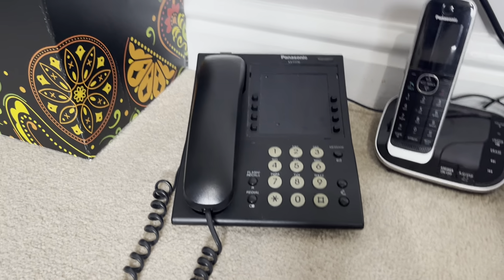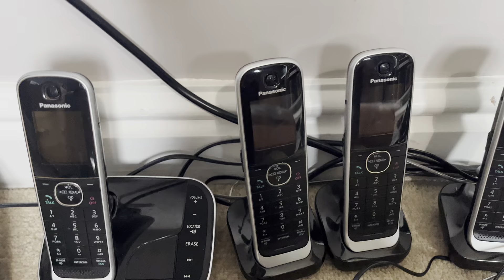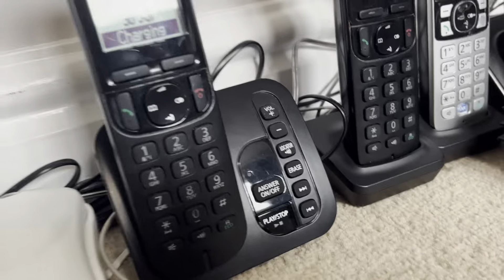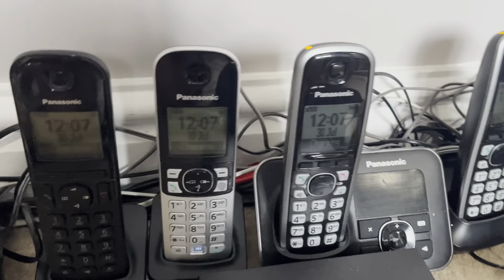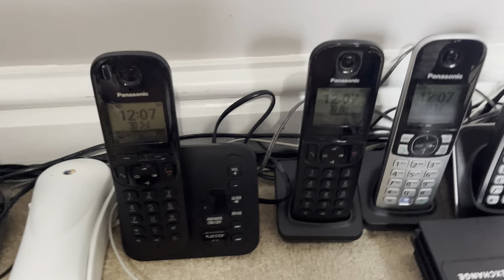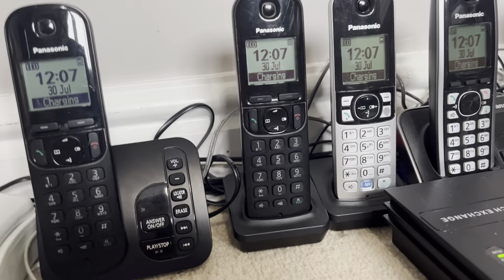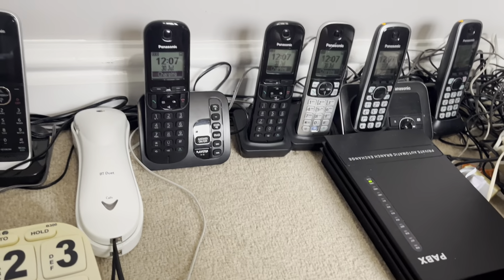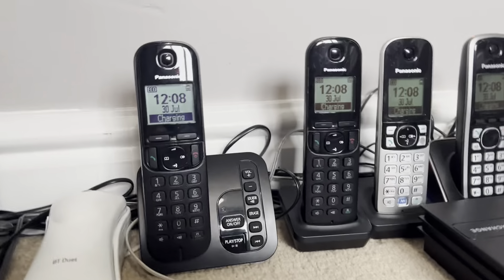Telephones 30.7.23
A video of the telephones and the changes